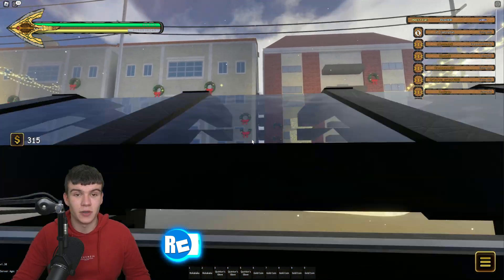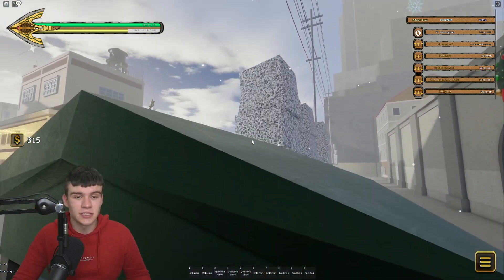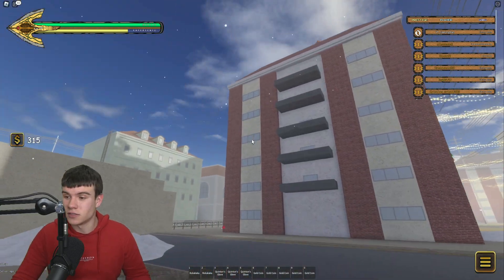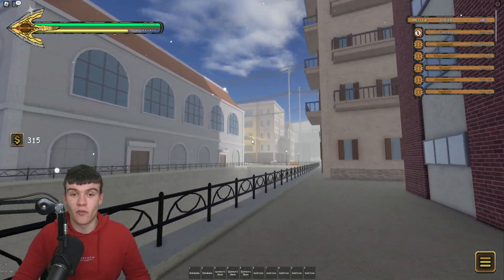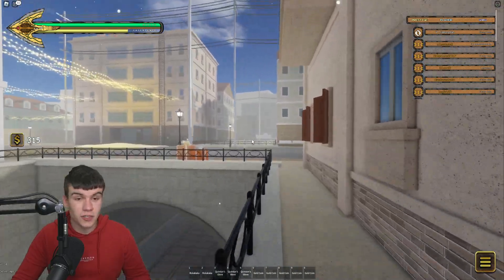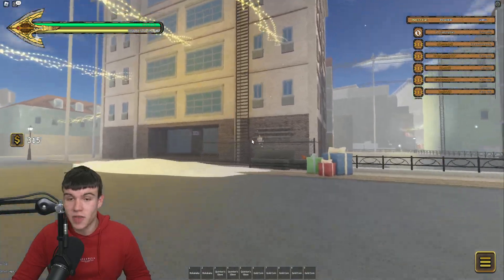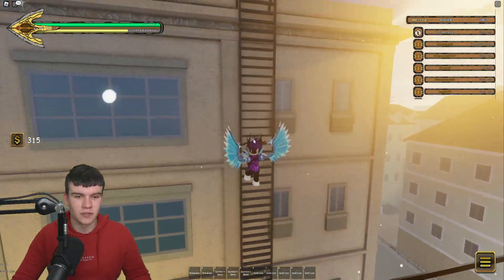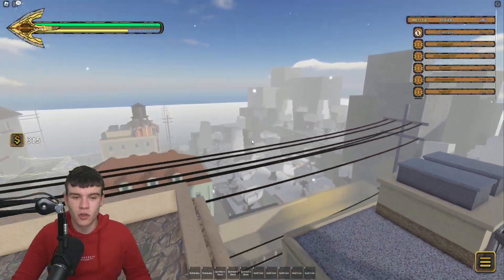How To GET CHRISTMAS PRESENTS FAST In Roblox YOUR BIZARRE ADVENTURE!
In this video I will show you the fastest method to get christmas presents in Your Bizarre Adventure!